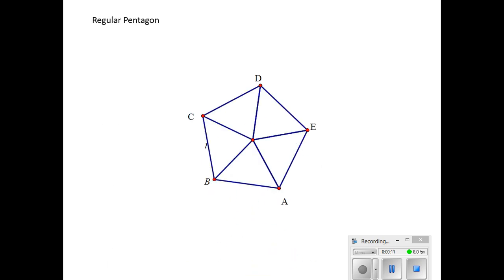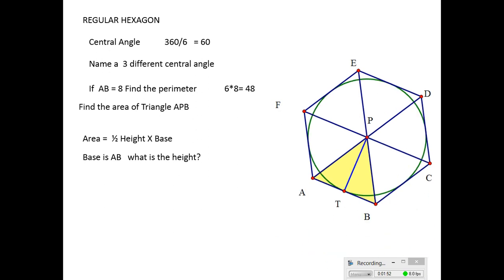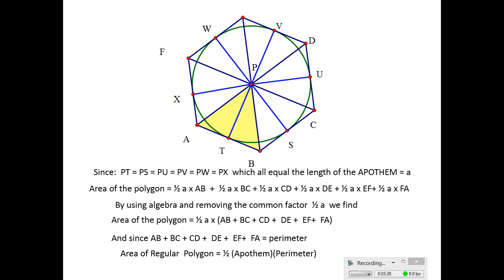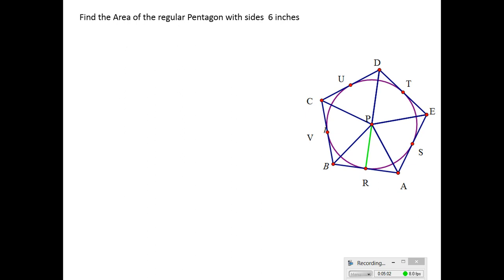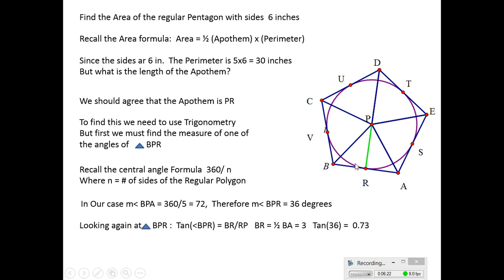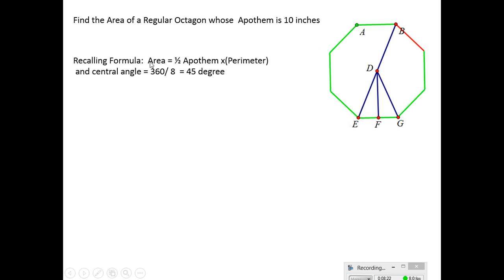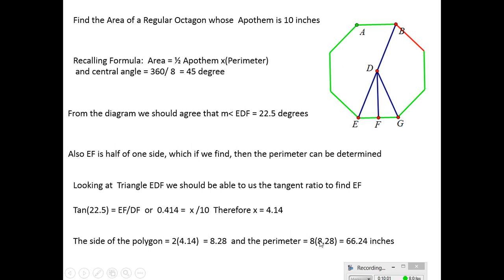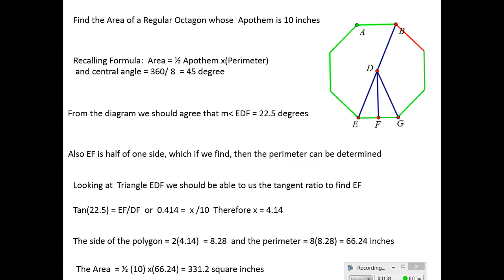Area of Regular Polygons with Trig